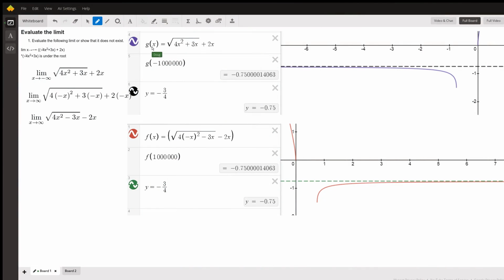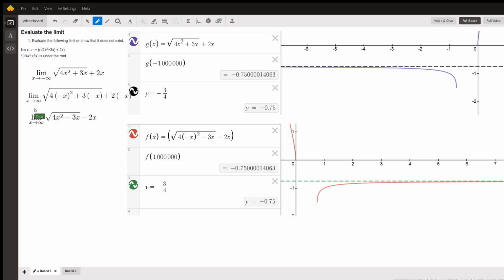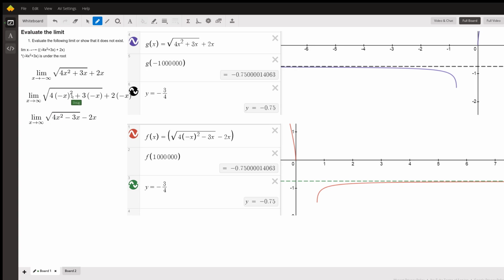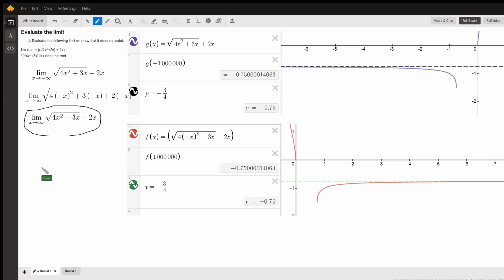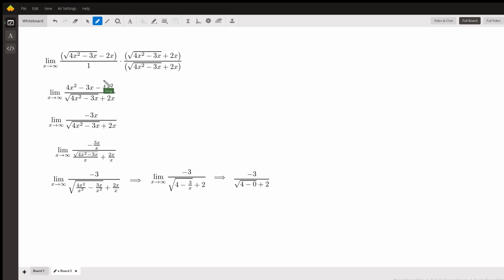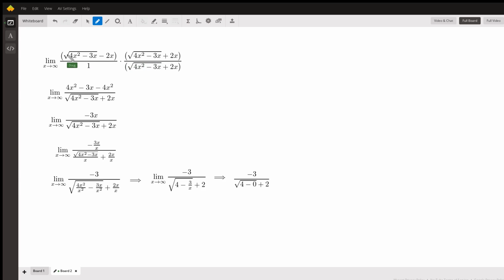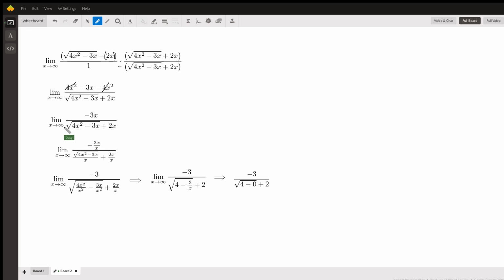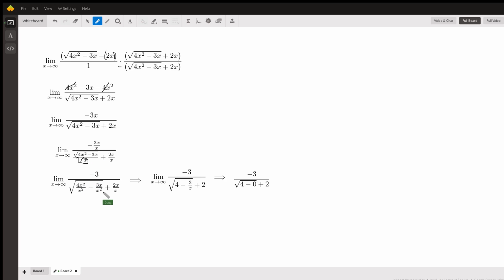Find the limit as x approaches -infinity of a function involving a radical.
Question: Evaluate the limit
Evaluate the following limit or show that it does not exist.  lim x→−∞ ((√4x2+3x) + 2x)*(√4x2+3x) is under the root

Answered By:

Doug C.